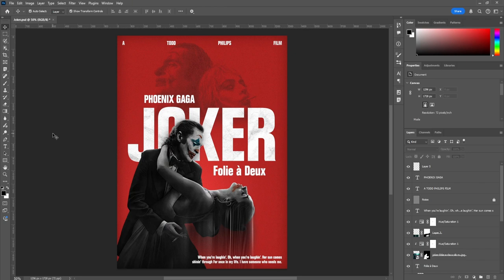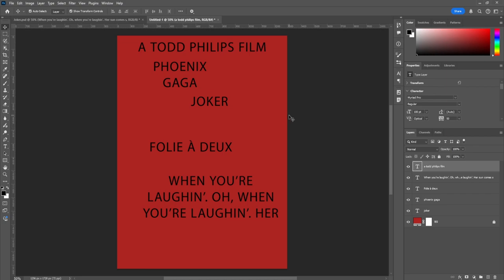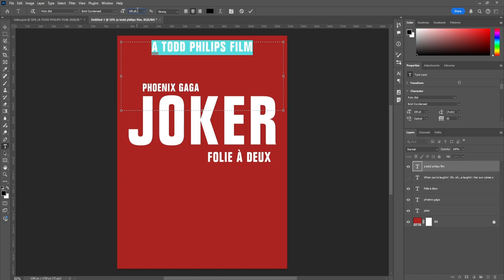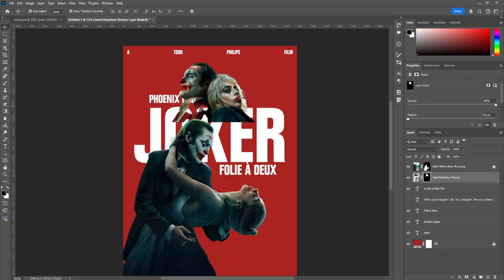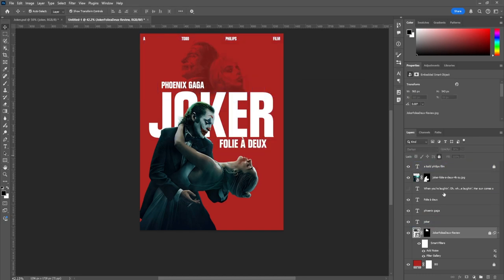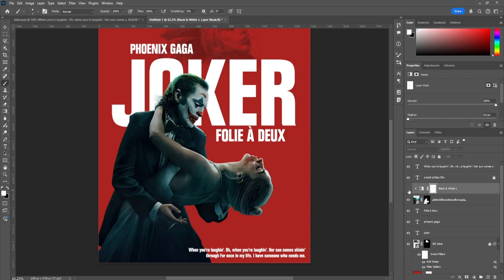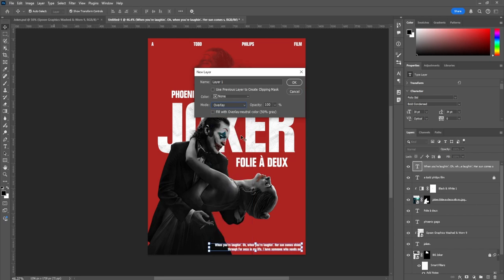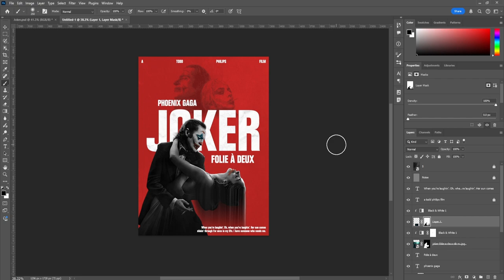Creating a Movie Design Poster | Photoshop Tutorial | Let's Create EP1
In this video I create a movie poster for the new movie Joker: Folie à Deux. I take you through my entire design process and explaining everything I'm doing. Definitely beginner friendly!